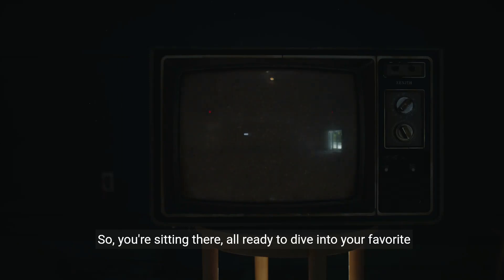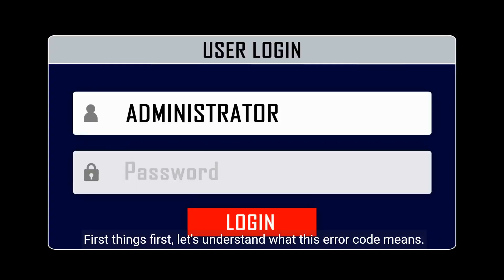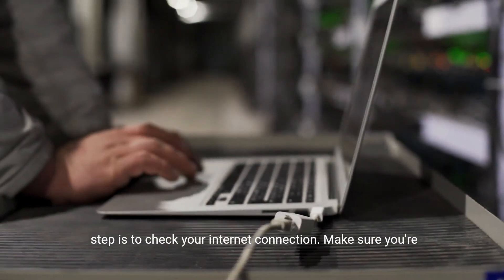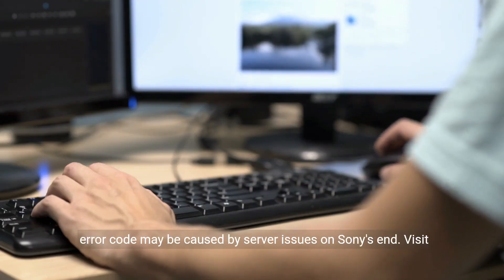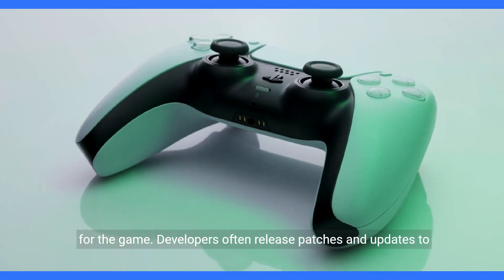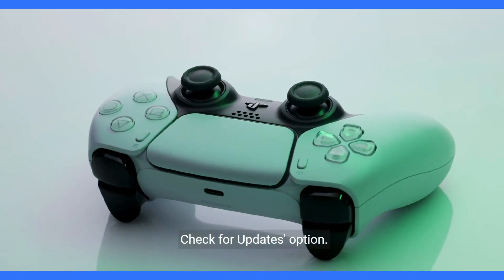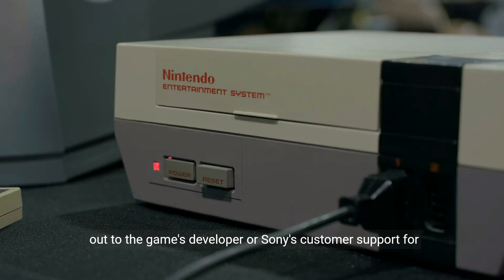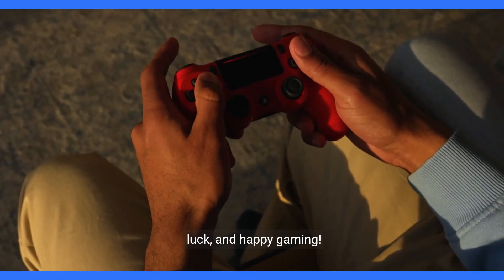How to Fix PS4 Error Code CE-38605-2 A content download failed on your PlayStation®4 console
Encountering the CE-38605-2 error on your PS4? Watch our step-by-step guide to quickly resolve this issue and get back to your gaming sessions. We cover everything from checking your internet connection to reinstalling your game.